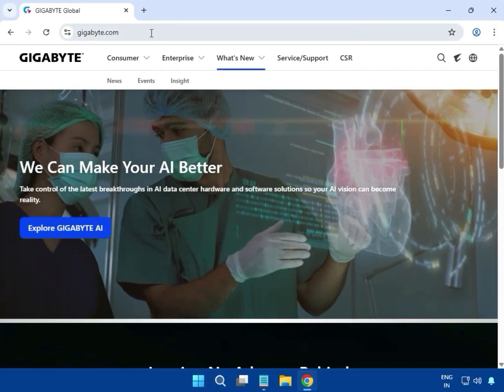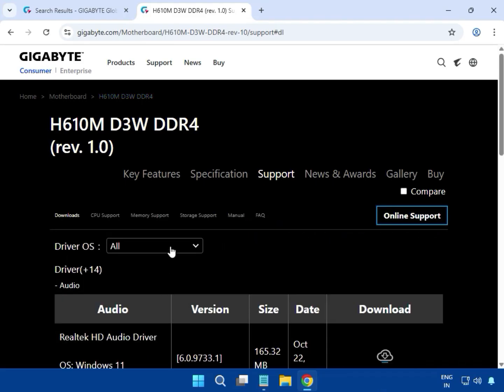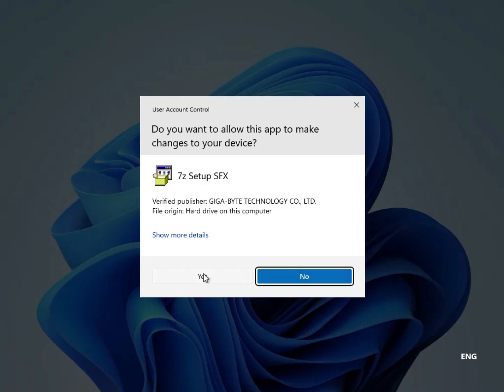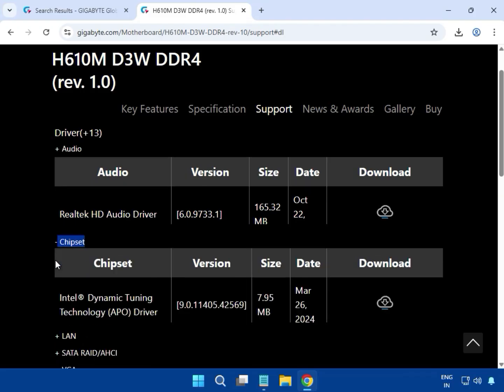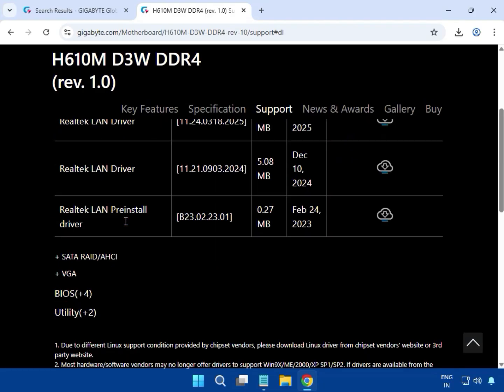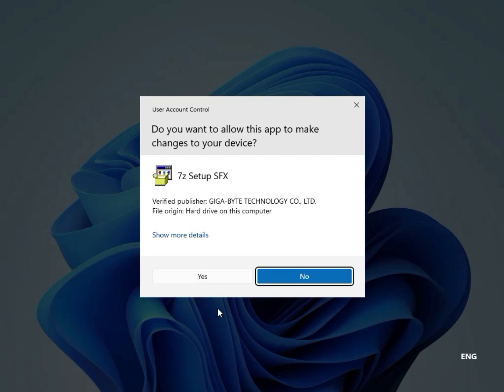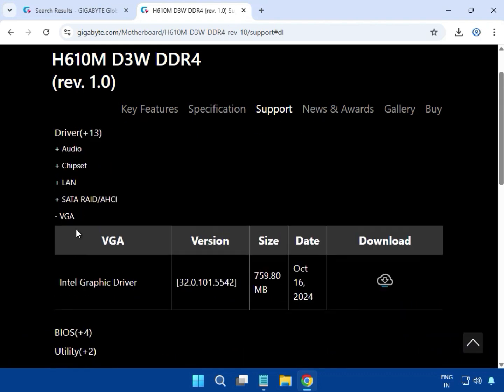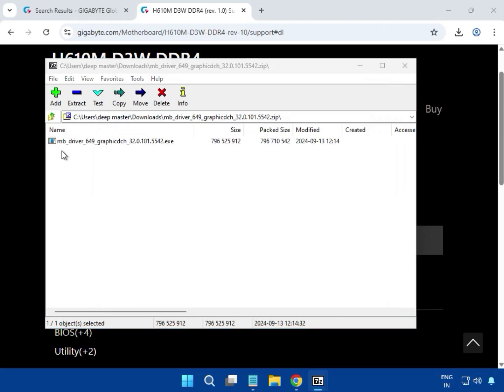Gigabyte H610M D3W DDR4 Full Driver Installation Guide | Windows 10 & 11